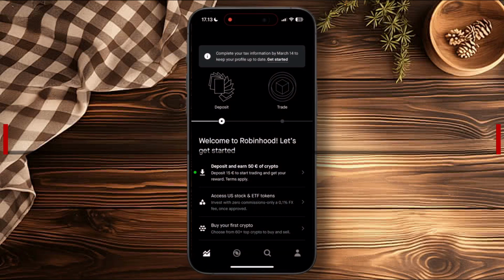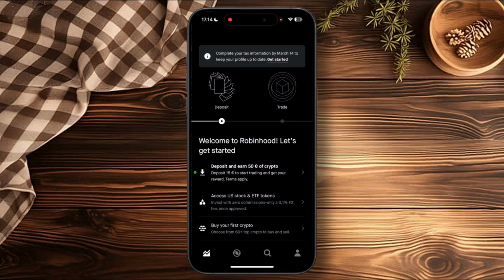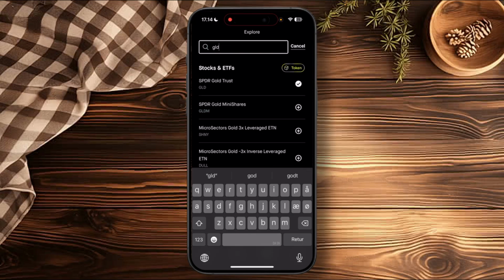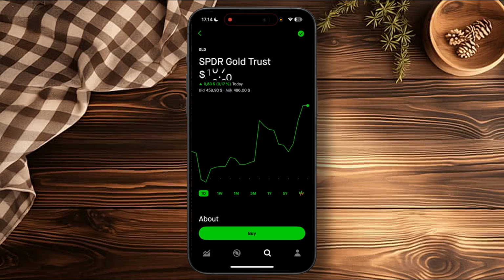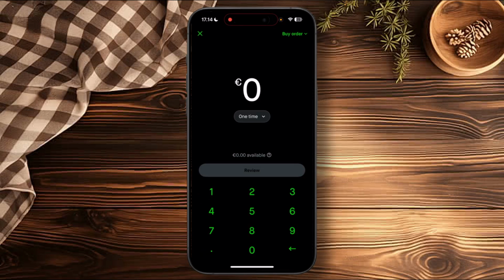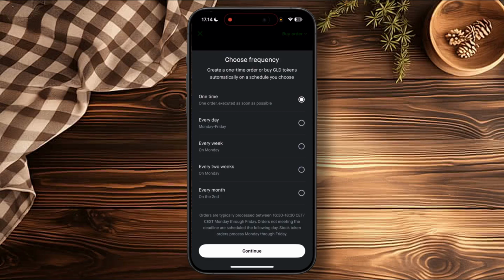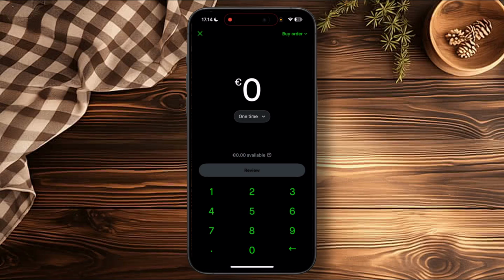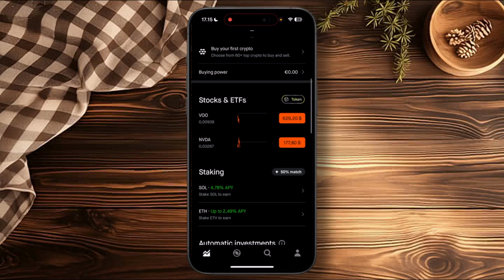How To Trade Gold on Robinhood (Full 2026 Guide)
In this video I will show you step by step how to invest in gold using Robinhood. This guide was made so even beginners can learn how to trade Gold on Robinhood.

This guide is about Robinhood gold trading, trade gold, gold investing, Robinhood app, how to trade, stock market, investing for beginners, precious metals, commodity trading, buy gold, sell gold, Robinhood tutorial, trading guide, financial markets, investment strategy, get rich quick, wealth building, financial freedom, easy investing